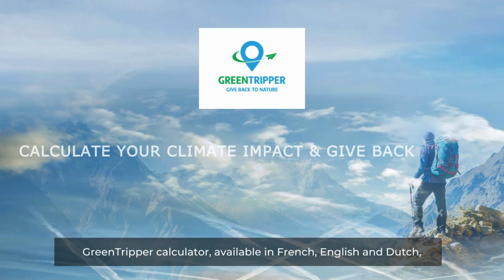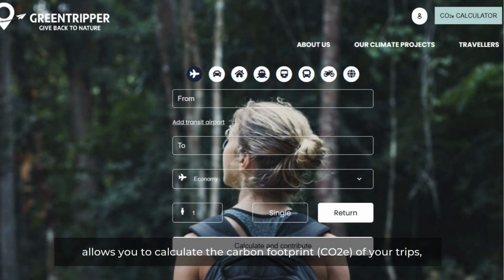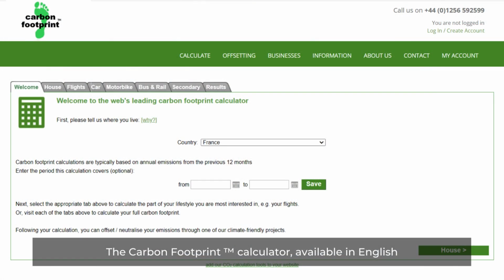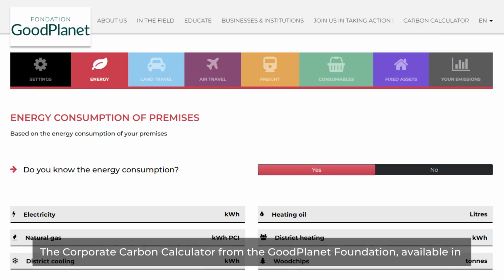Measuring your carbon footprint!